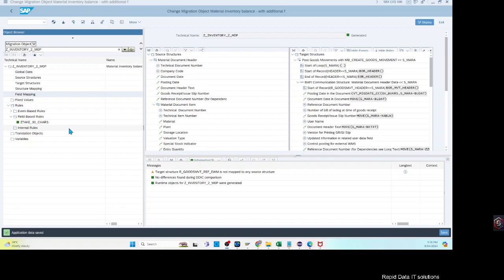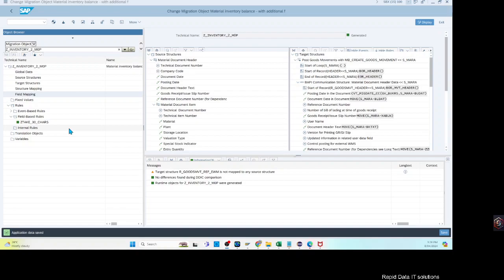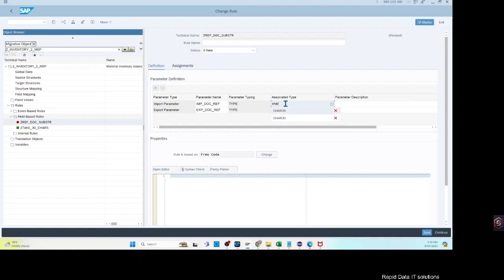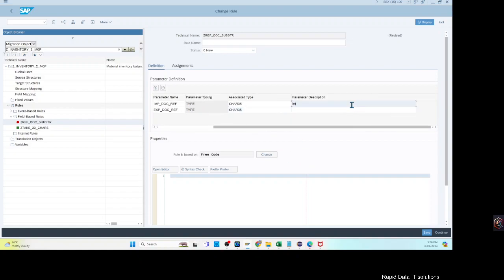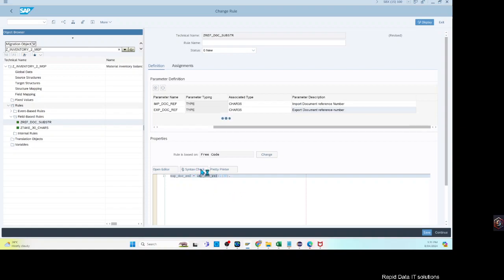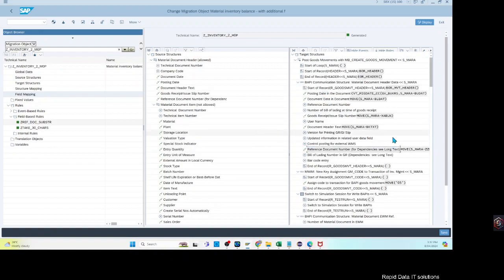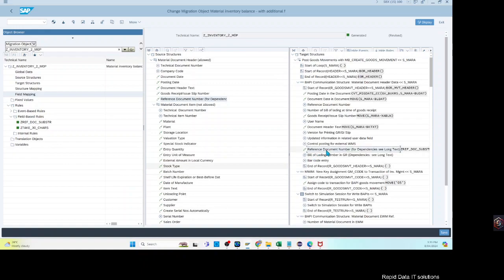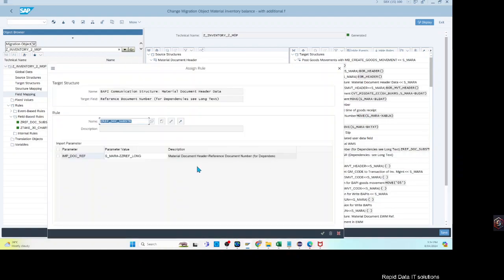2 SAP S4HANA LTMOM Extension of existing object and using Function call in LTMOM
SAP S4HANA LTMOM Extension of existing object  and using Function call in LTMOM